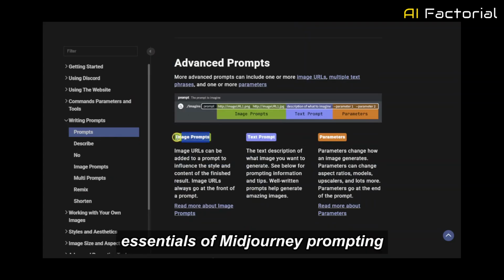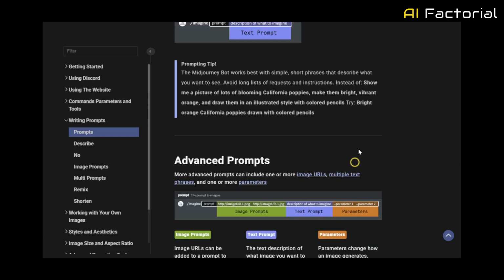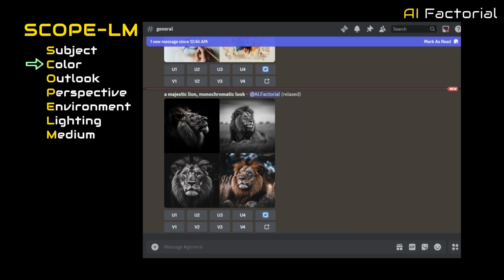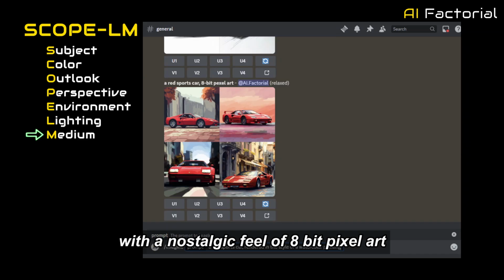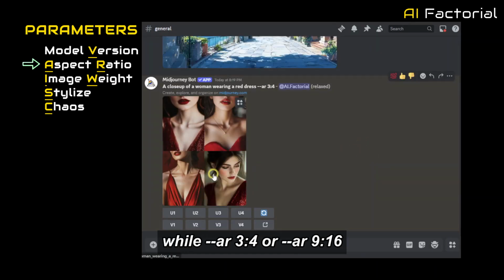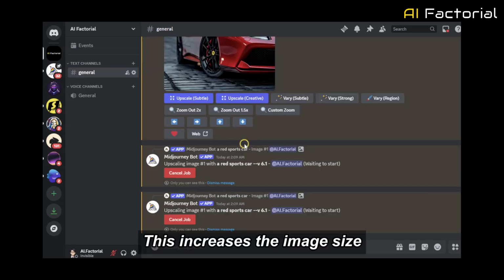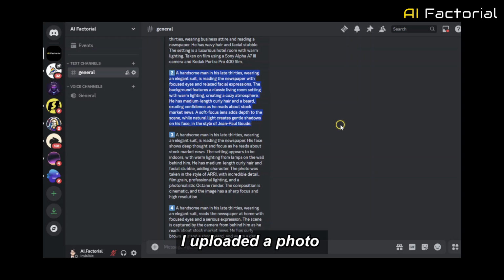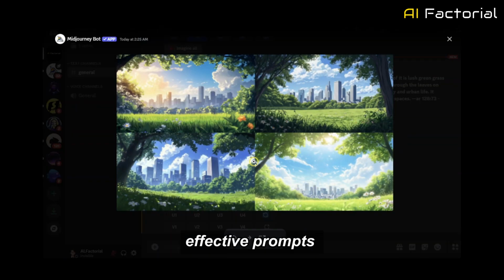Unlock Midjourney | The Essential Guide You Need to Create Stunning Visuals | AI Factorial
🚀 Unlock Midjourney: Master AI Image Prompts to Create Stunning Visuals!

In this video, we explore how to craft the perfect prompts in Midjourney, the cutting-edge AI image generation tool that turns your words into breathtaking visuals. From understanding the basics of Midjourney to crafting detailed prompts using the SCOPE-LM method, we’ll walk you through everything you need to know to create stunning images with ease. Whether you’re an artist, a marketer, or just someone looking to bring your creative ideas to life, this video will give you the tools and confidence to unlock Midjourney’s full potential.

🔥 In this video, you'll learn:
🔸 How to get started with Midjourney via Discord and the website
🔸 The three key components of a Midjourney prompt: image prompts, text prompts, and parameters
🔸 How to use the SCOPE-LM formula to craft effective and clear text prompts
🔸 How to refine your images with essential parameters like version, aspect ratio, and stylization
🔸 Upscaling and variations: how to enhance your images and explore alternative takes
🔸 Getting inspired: using the /describe feature to generate prompts from reference images

🔍 Why Midjourney:
🔸 Create stunning visuals from simple text descriptions
🔸 Perfect for artists, designers, marketers, and anyone looking to unleash their creativity
🔸 Unlock endless possibilities with Midjourney’s powerful features
🔸 Explore advanced options like parameters, upscaling, and variations to take your creations to the next level

🎥 Chapters:
0:00 - Intro
1:29 - Getting Started with Midjourney
2:46 - Understanding Prompt Components
3:48 - Crafting Effective Text Prompts with SCOPE-LM
7:11 - Enhancing Prompts with Parameters
9:48 - Upscaling and Variations
11:18 - Igniting Creative Inspiration
13:54 - Outro

💬 What will you create with Midjourney? Drop your thoughts or questions in the comments below!
💡 Want more AI tips, tricks, and deep dives into creative tools like Midjourney?